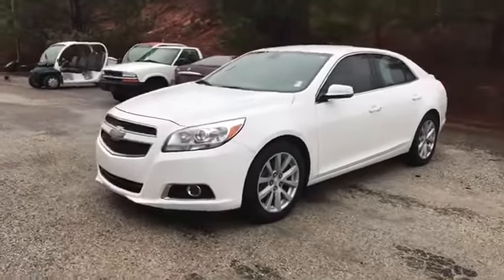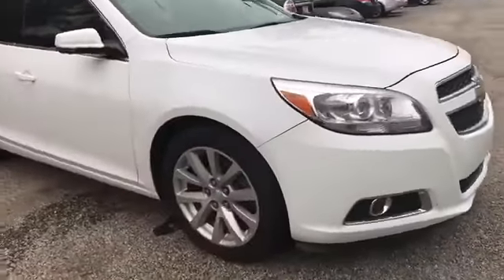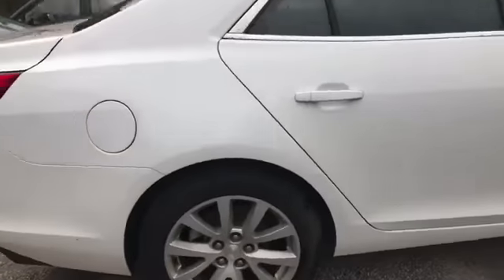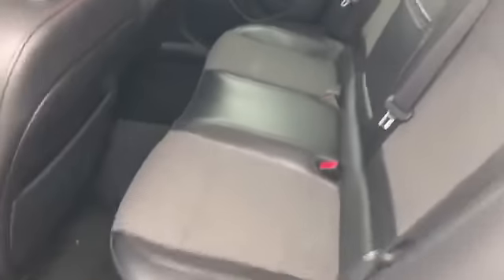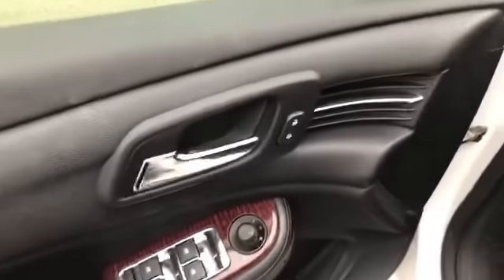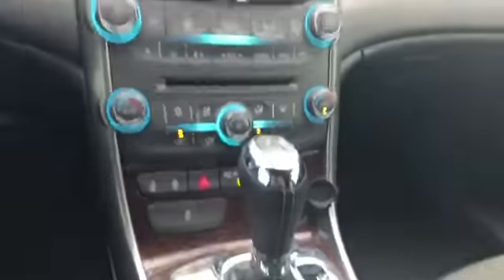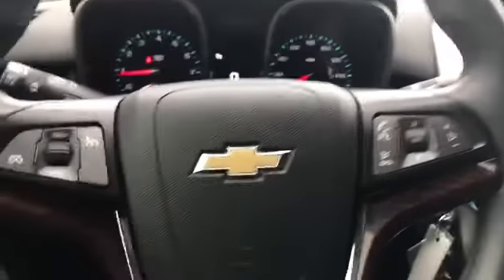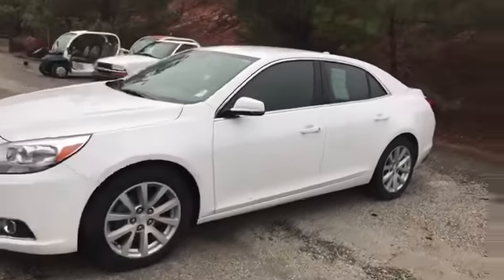2013 Chevrolet Malibu !!